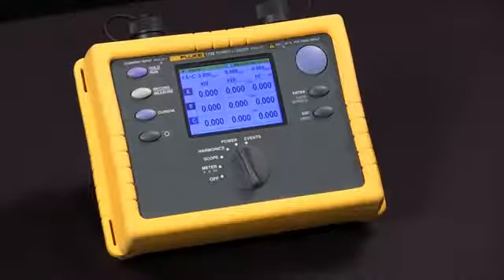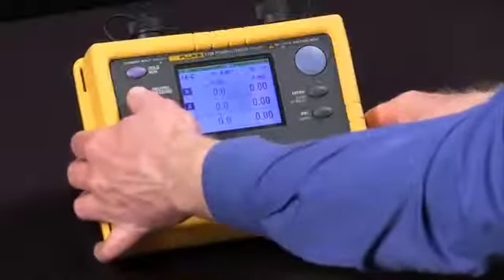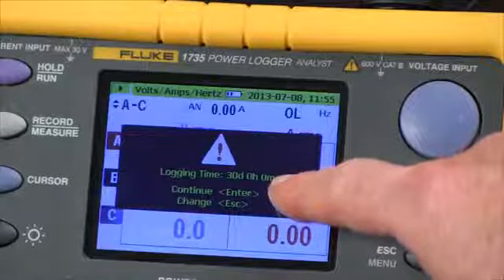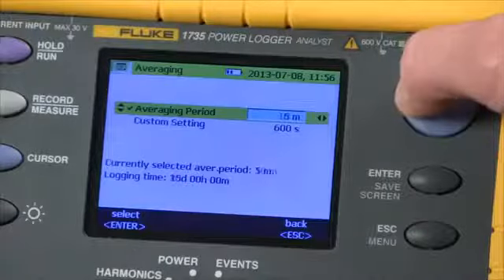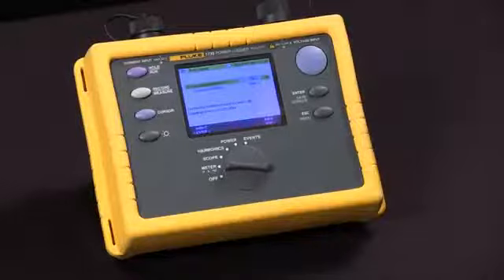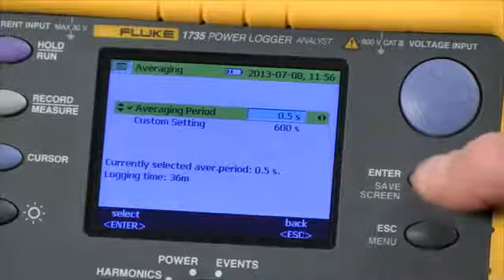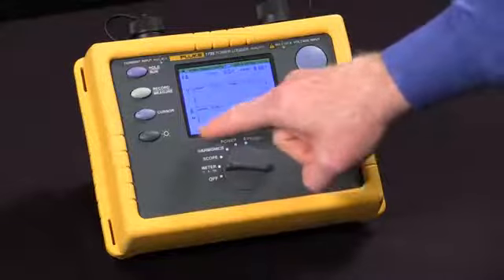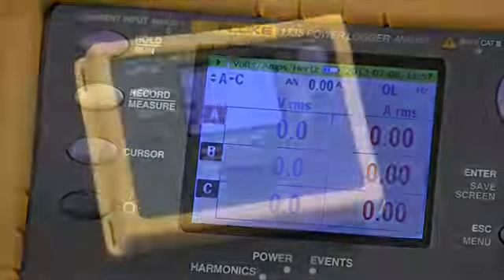How To Start And Stop A Logging Session With A Fluke 1735